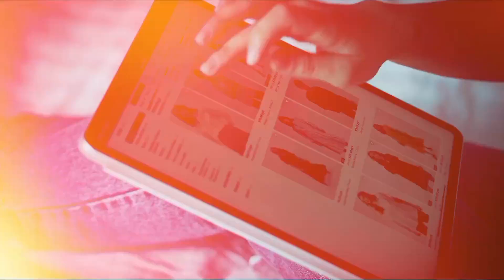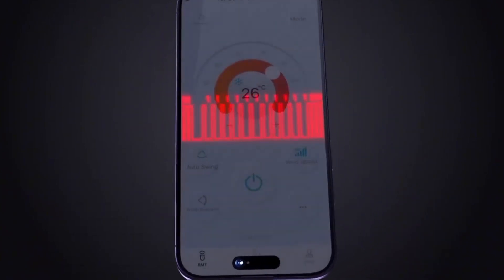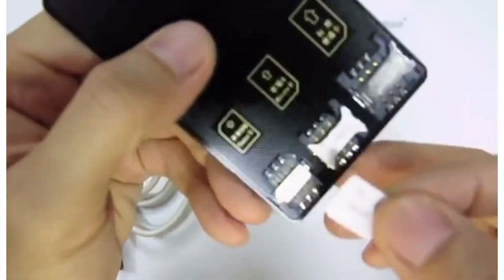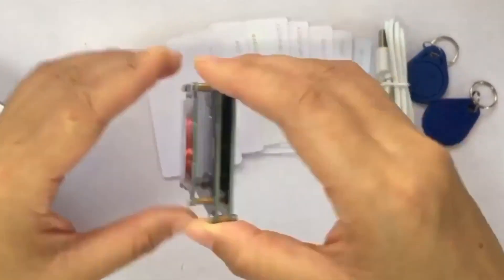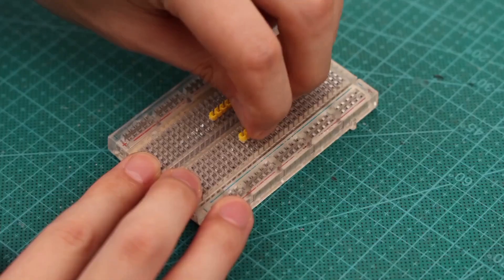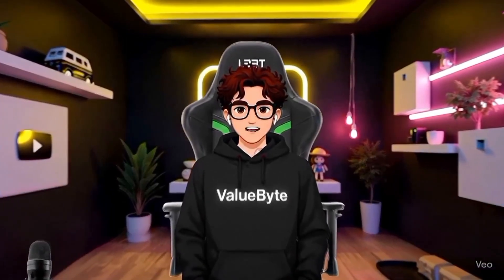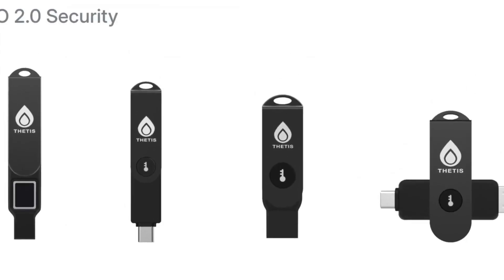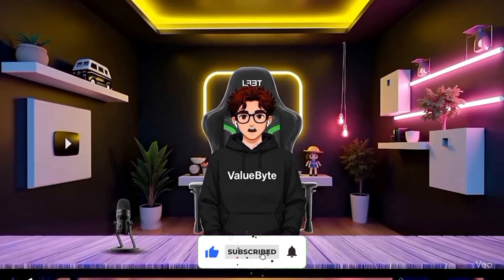10 CRAZY HACKING Gadgets You Can ACTUALLY Buy On Amazon In 2025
10 CRAZY HACKING Gadgets You Can Actually Buy On Amazon In 2025

🔟 Universal Remote Control

9️⃣ WiFi Adapter

8️⃣ Sim Maker

7️⃣ Proxmark3

6️⃣ WiFi Pineapple

5️⃣ ESP Key

4️⃣ Data Blocker

3️⃣ Blue driver

2️⃣ Thetis Pro

1️⃣ Punk MP02